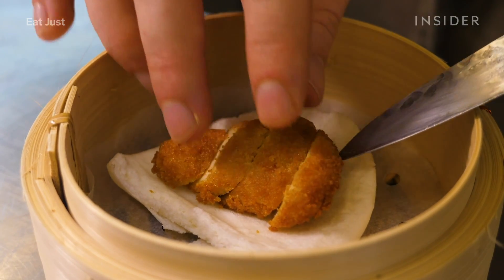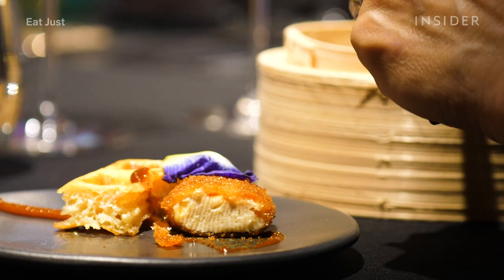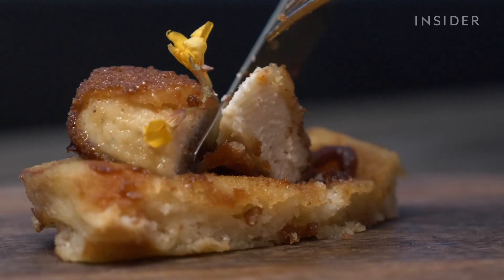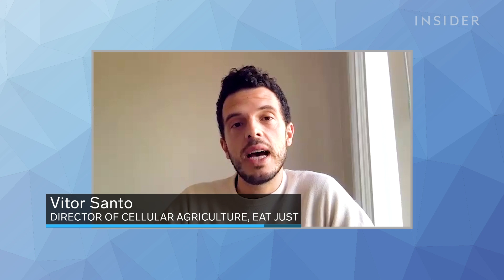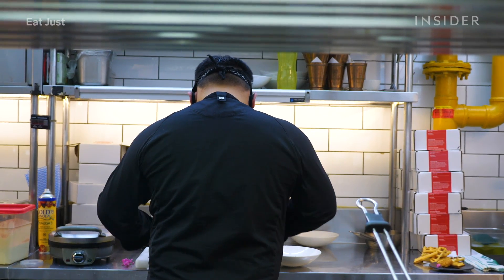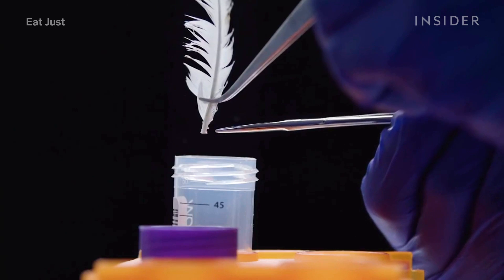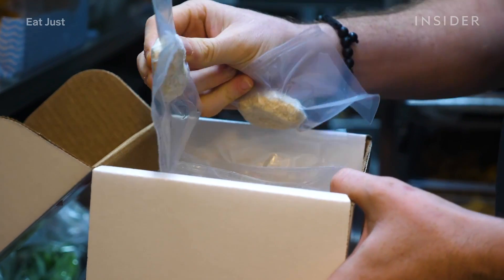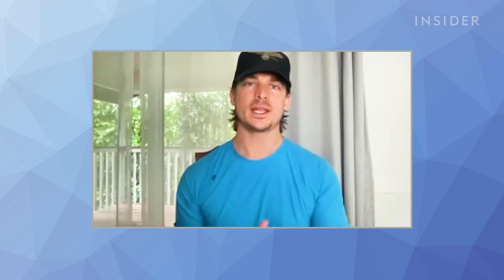Can Lab-Grown Meat Become The Food Of The Future?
An American company is growing chicken in a lab in a bid to solve the challenge of feeding meat to the nearly 8 billion people on this planet.

Editor's note: Good Meat is not producing thousands of liters of chicken every few weeks, but they are producing enough chicken to service their first restaurant partner and will be quickly scaling up.